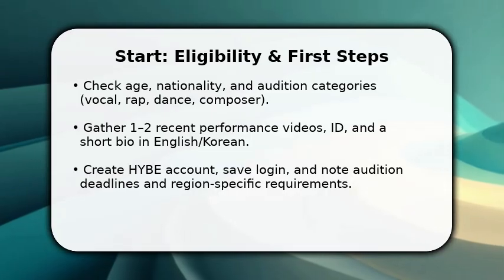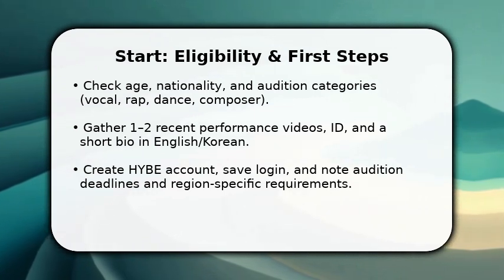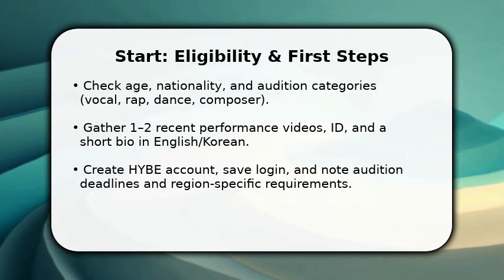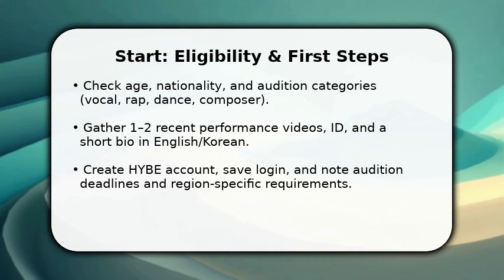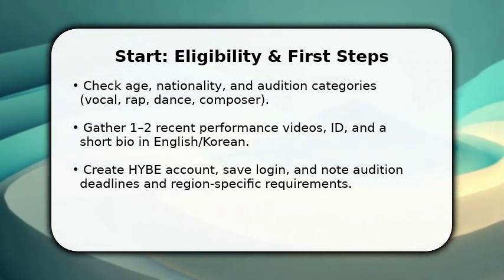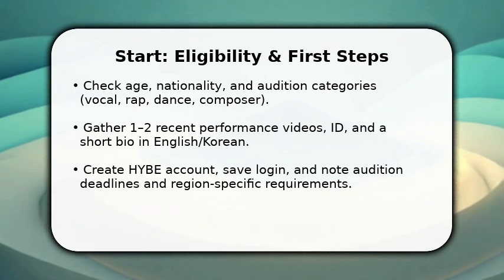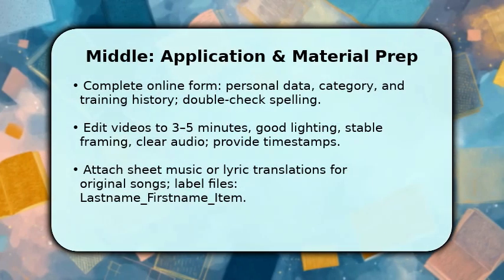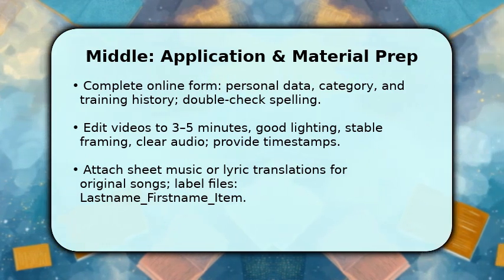How to Apply for Hybe Music Group Audition - Step by Step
Dive into the exciting world of Hybe Music Group auditions! This video provides a comprehensive guide on how to prepare and apply for their prestigious selection process. From understanding eligibility criteria, crafting your unique performance piece, all the way through submission guidelines – you'll have everything covered step by step.